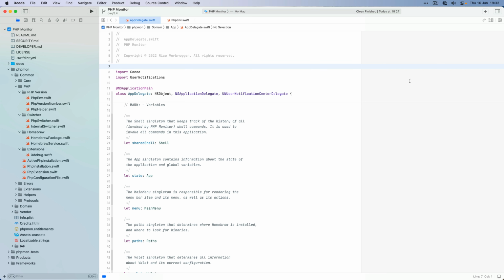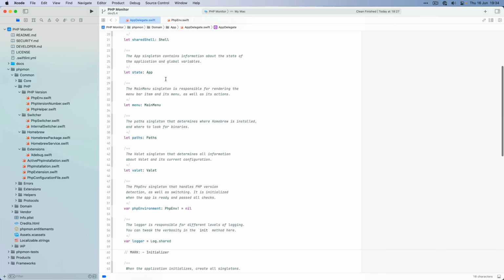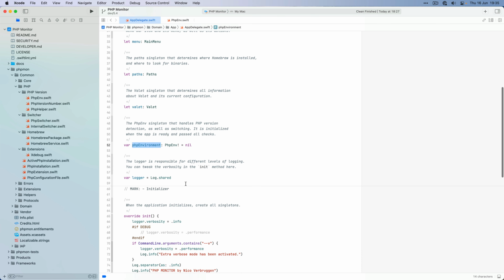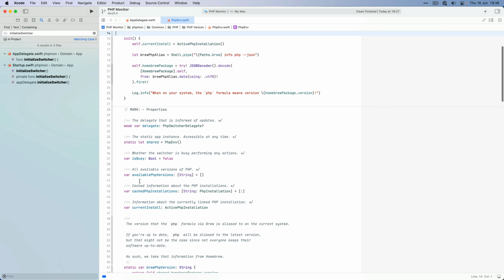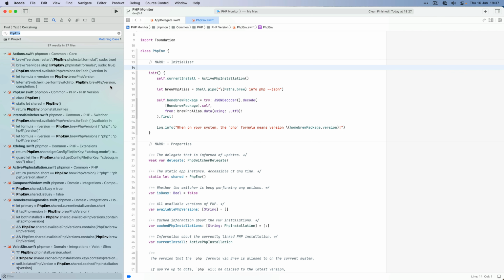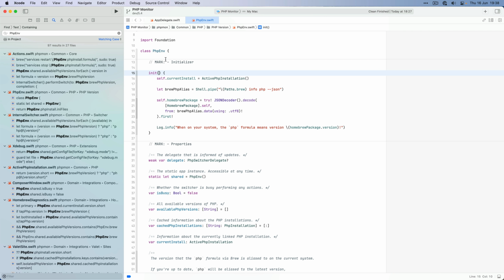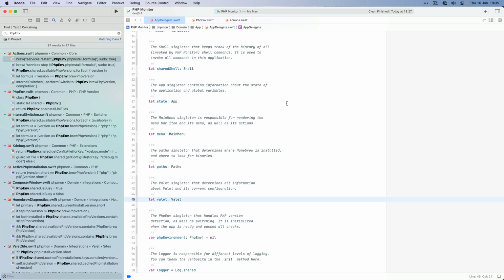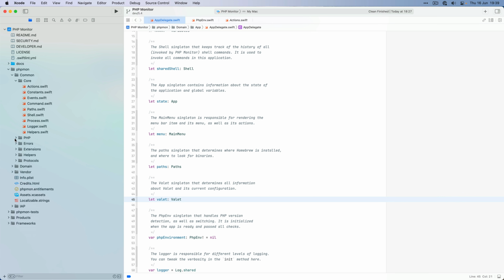02: The Spaghetti Situation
In this video, I address the multiple singletons and tightly coupled code that needs to be fixed.

If you found this video series useful, or you enjoy using PHP Monitor please consider leaving a donation.

**LINKS**